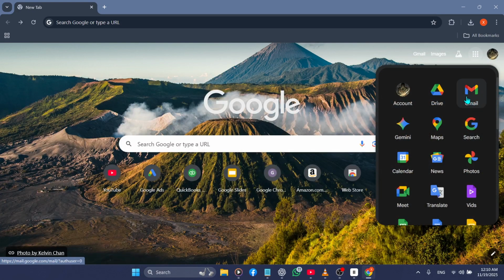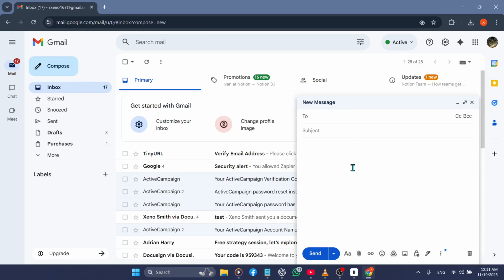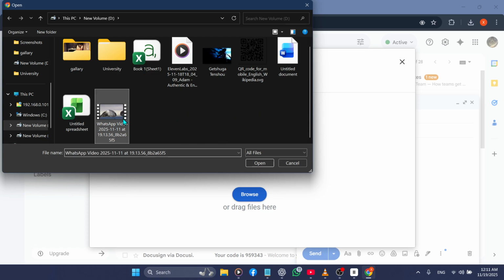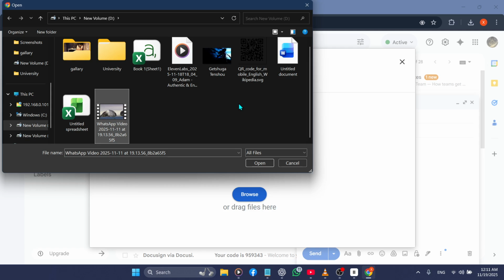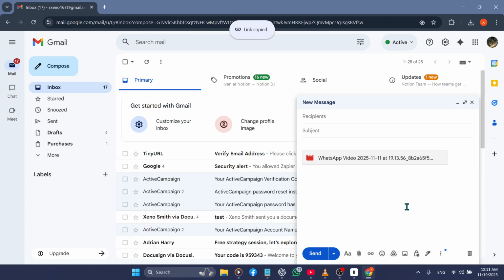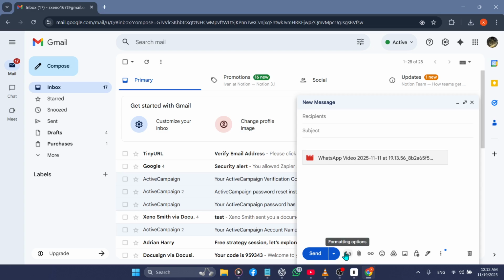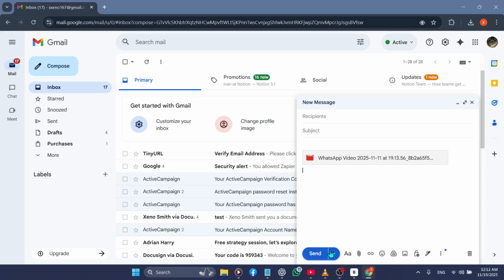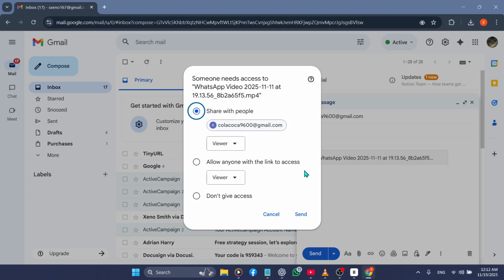How To Send Large Files Using Google Drive No (Limits) - 2025 (Full Guide)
How to Send Large Files Using Google Drive no Limits
In this video, you will learn **how to send large files using Google Drive no limits**. We show easy methods to upload and share big files, manage Google Drive storage, and send documents, videos, and other files without size restrictions. This tutorial also covers tips for secure sharing, file organization, and faster transfers to make Google Drive work efficiently for large file sharing.